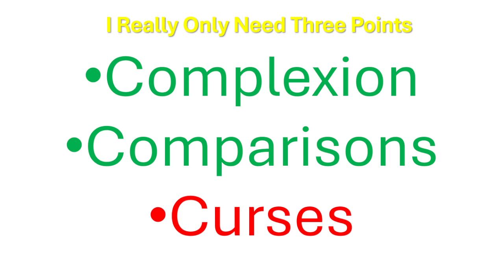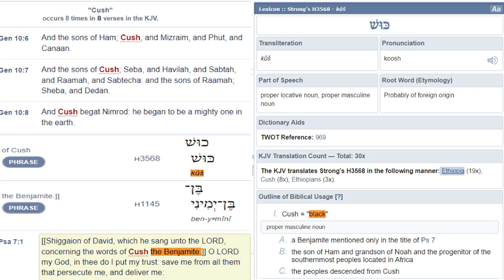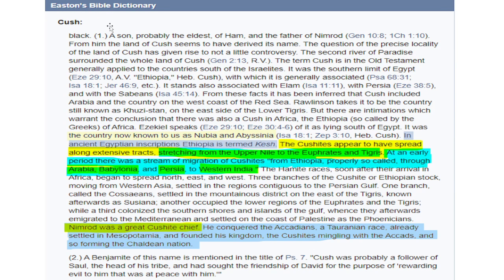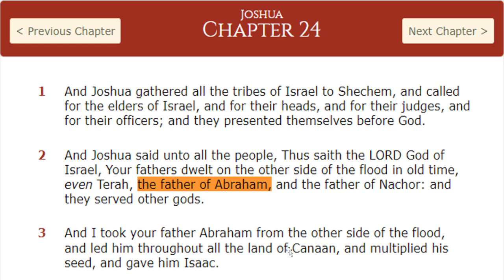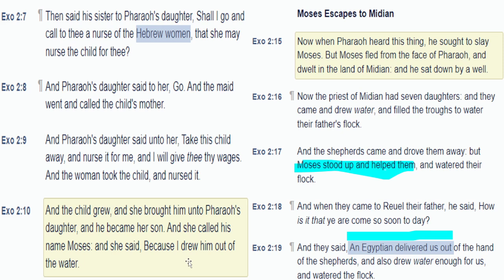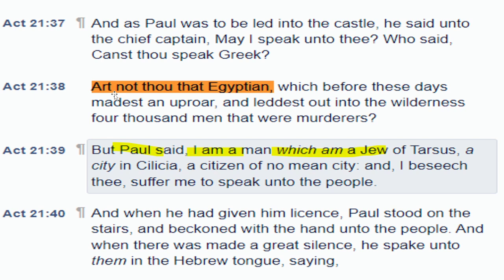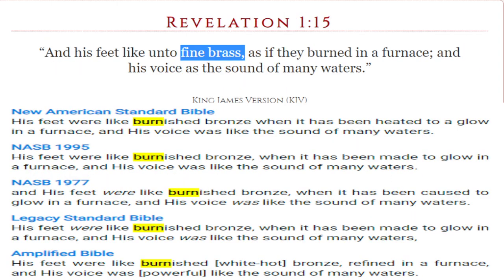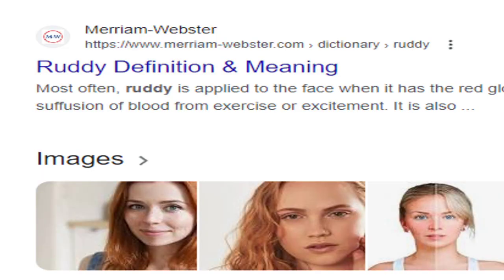Proving The Israelites With The Bible Only